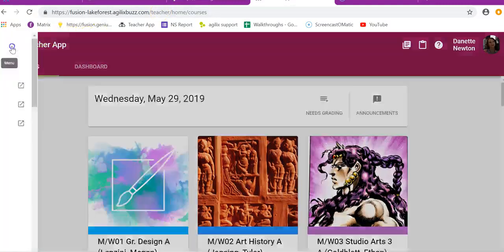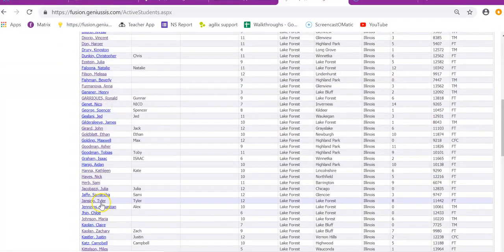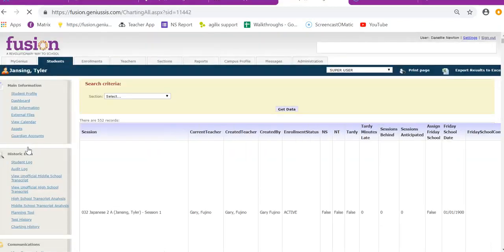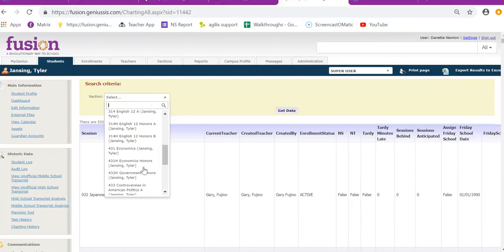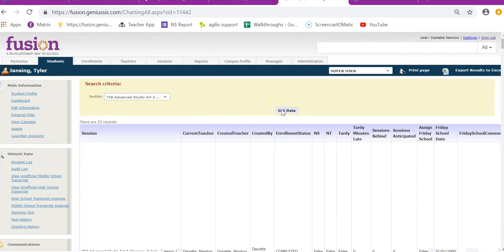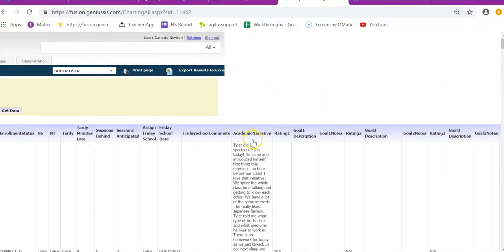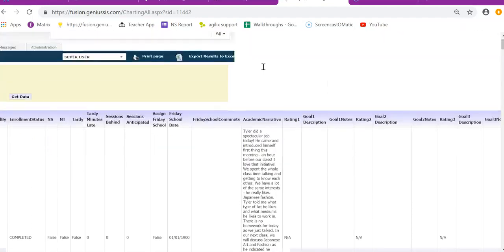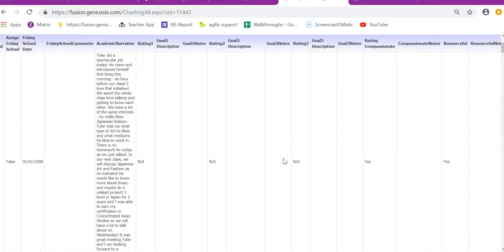All Charting Link